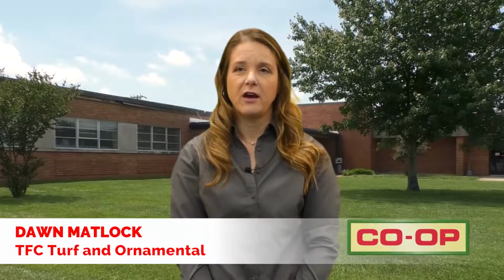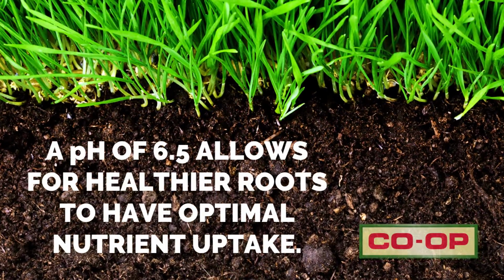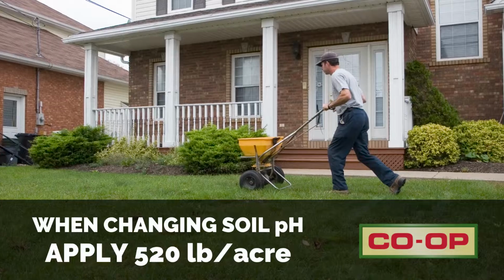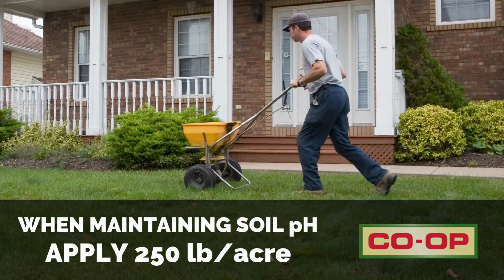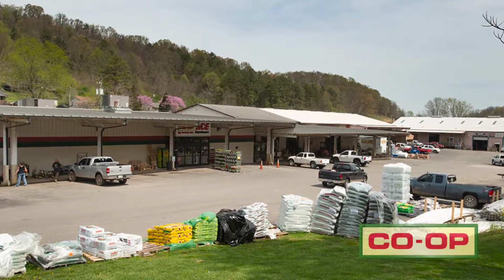Co-op Minute: Managing Your Lawn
When it comes to having your dream lawn there are a few steps you can take to bring your lawn to the next level! 🏡Listen to what TFC's Dawn Matlock recommends you start your lawn care with this spring!